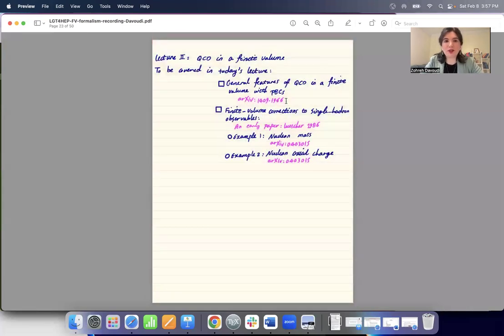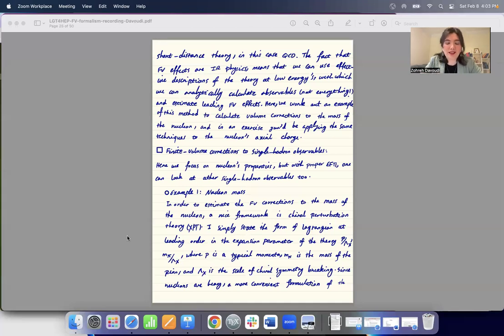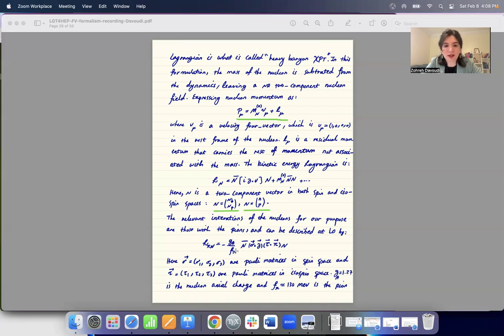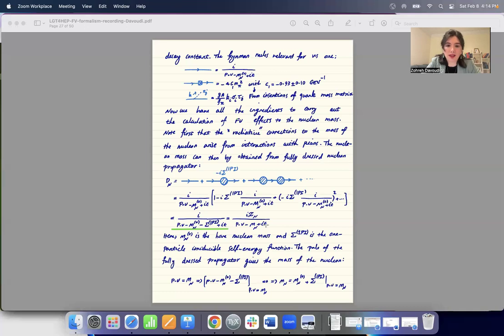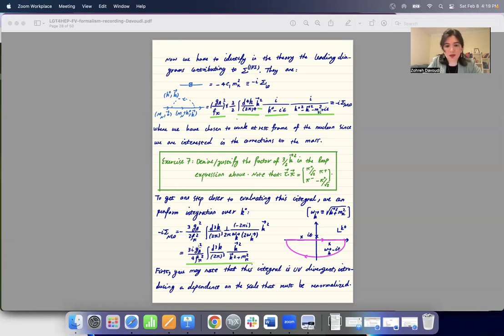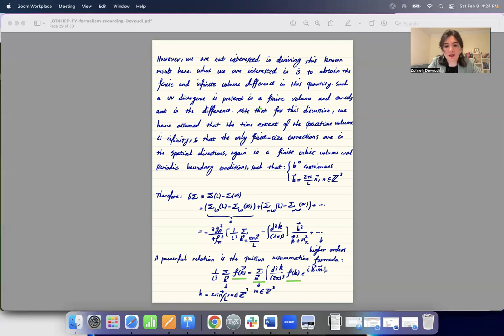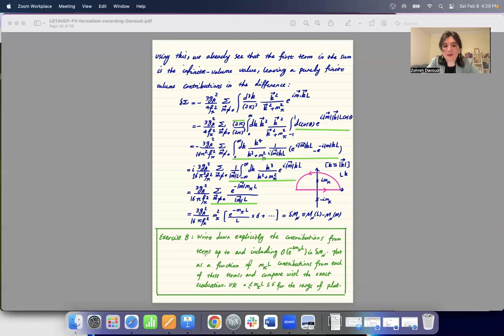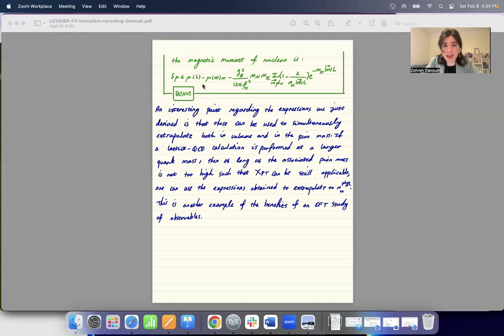Finite-Volume Formalism for Lattice QCD (II): QCD in finite volume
Prof. Zohreh Davoudi gave 3 lectures on finite volume formalism for lattice QCD as part of lattice gauge theory for high-energy physics traineeship course. This lecture focuses on "QCD in finite volume".